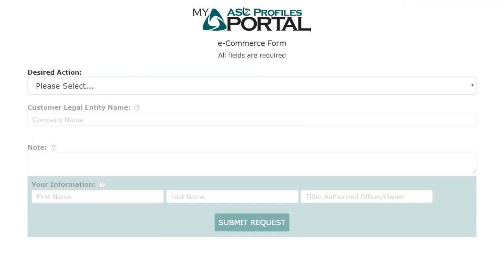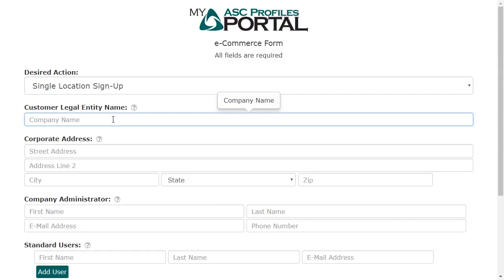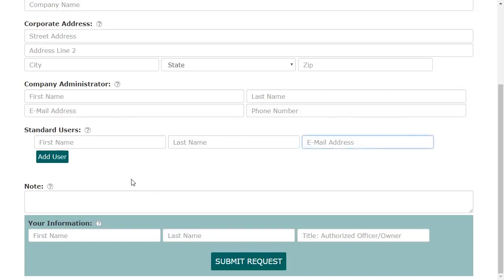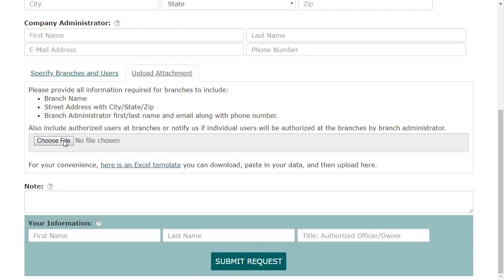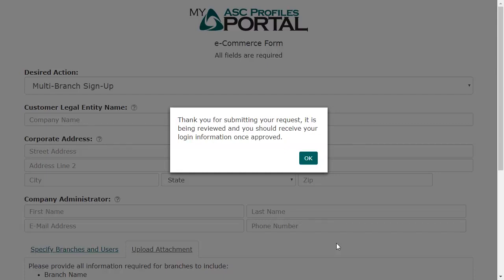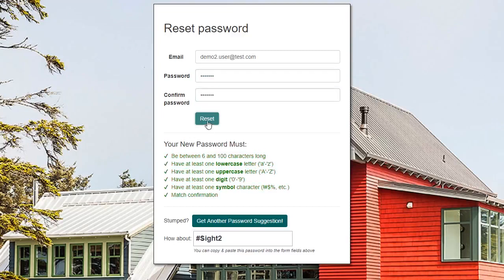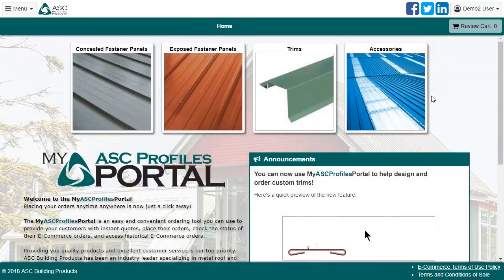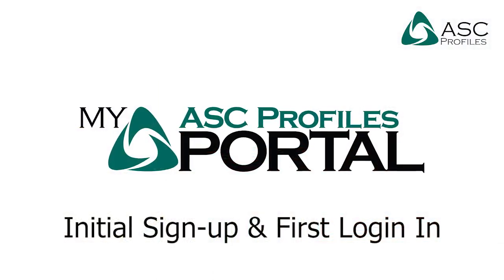Metal Roofing ordering through E-Commerce. MyASCProfiles. Video # 1: Sign Up and Log On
Ordering metal roofing through E-Commerce. Description Video Training Series. Customers ONLY